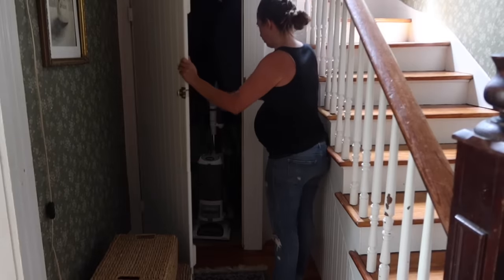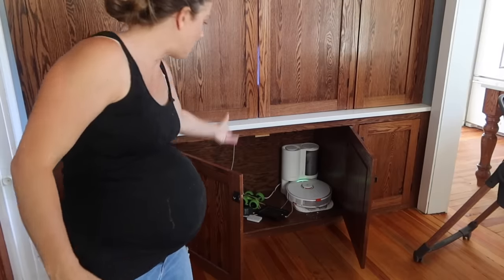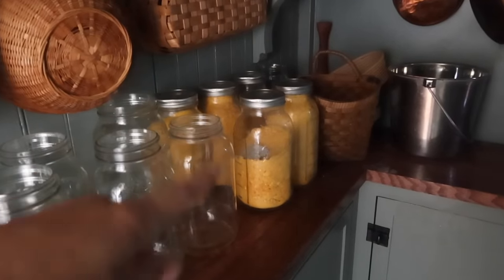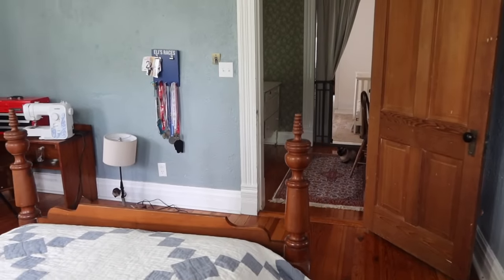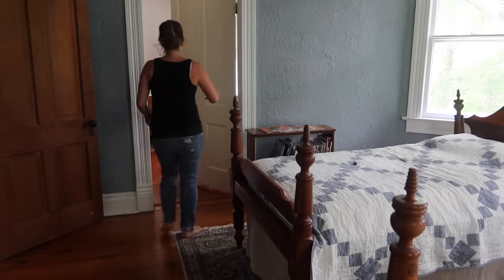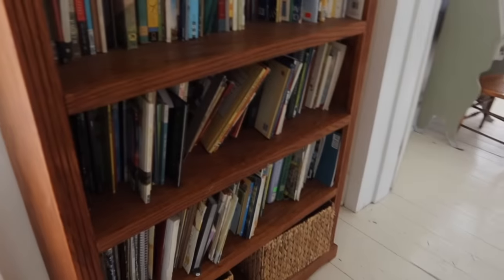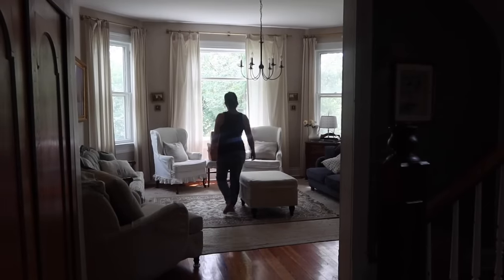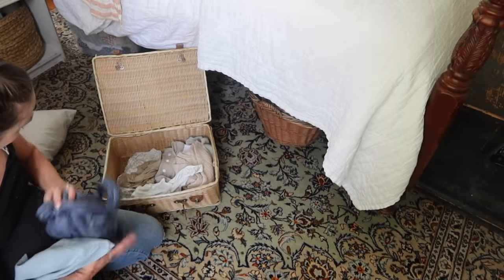Family of 9 Minimal Home Tour